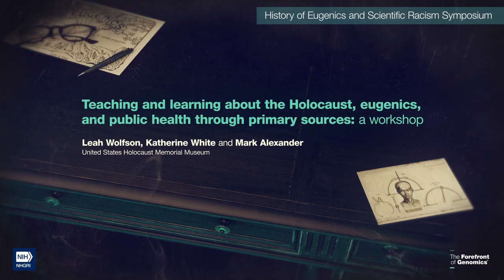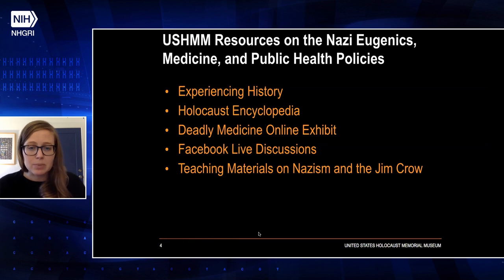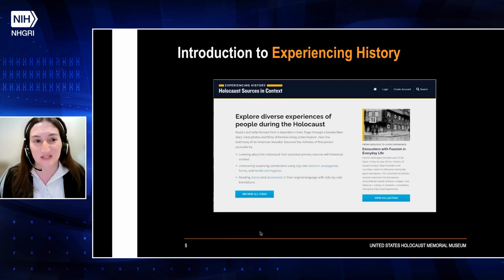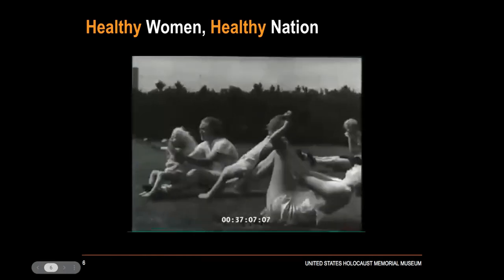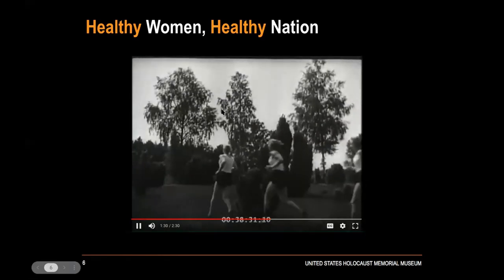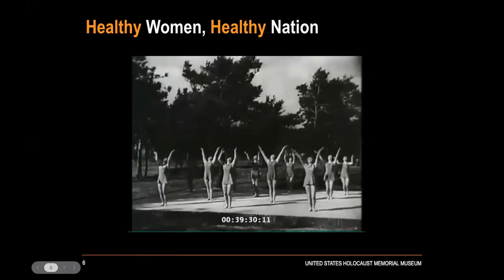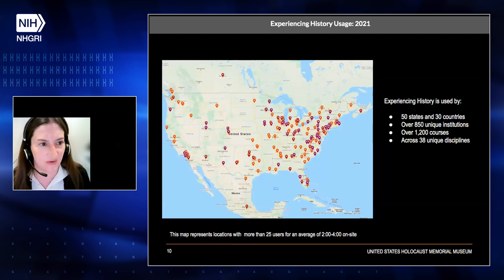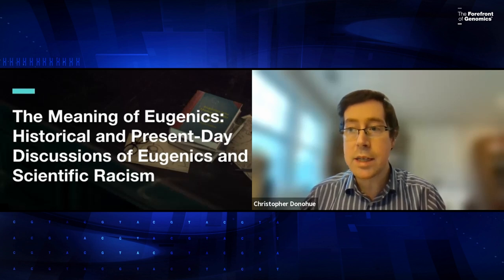Teaching and Learning About the Holocaust, Eugenics, and Public Health Through Primary Sources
Full Presentation Title: Teaching and learning about the Holocaust, eugenics, and public health through primary sources: a workshop

Presenters: Leah Wolfson, Katherine White and Mark Alexander

December 3, 2021 - NHGRI hosts the second day of a two-day virtual symposium, "The Meaning of Eugenics: Historical and Present-Day Discussions of Eugenics and Scientific Racism." This day's presentations and panel discussions focus on recent examples of eugenics while underscoring the persistence of scientific and structural racism today in the United States.